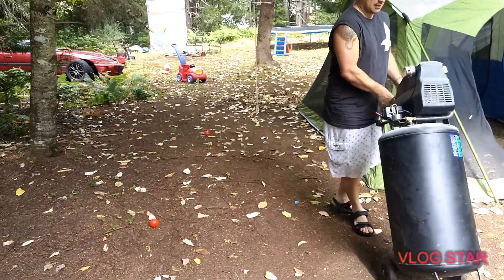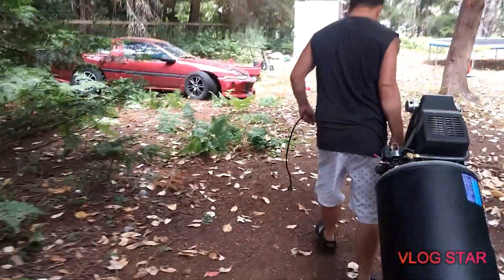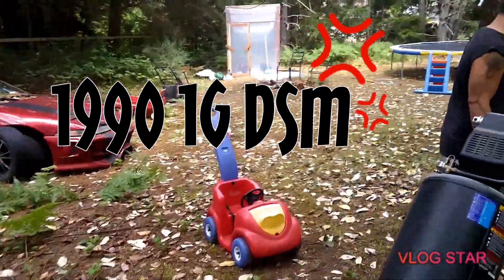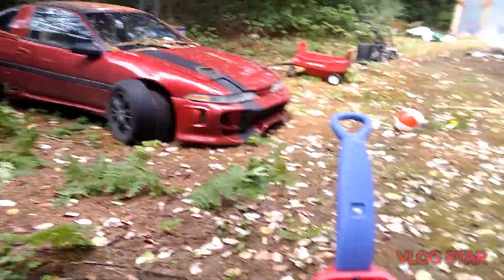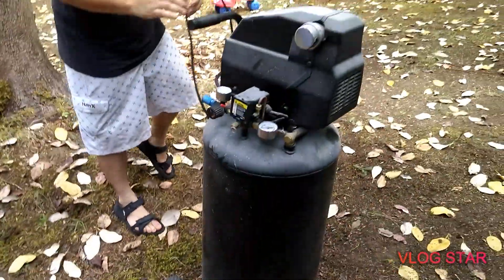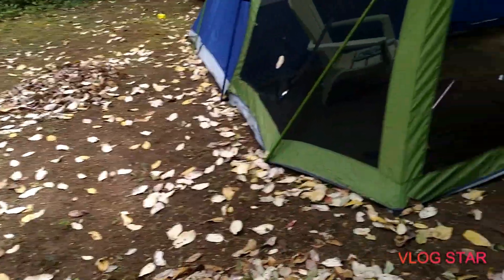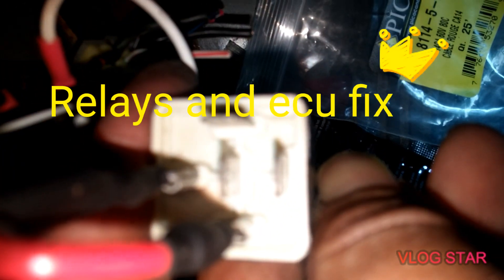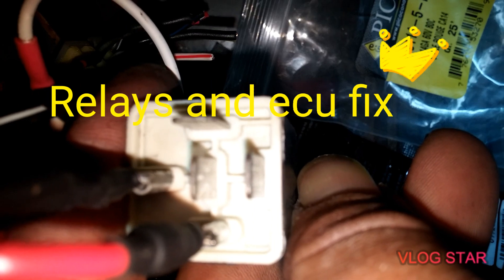1G DSM Plymouth Laser Turbo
Pulling the DSM out of the bushes...literally!!